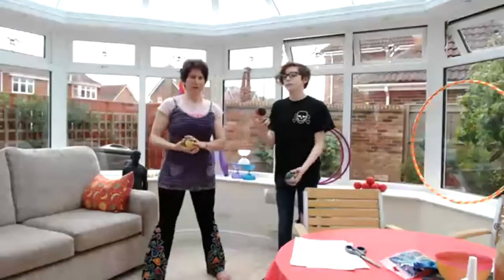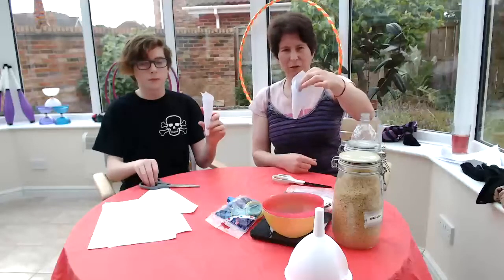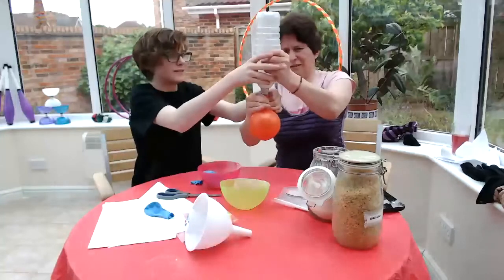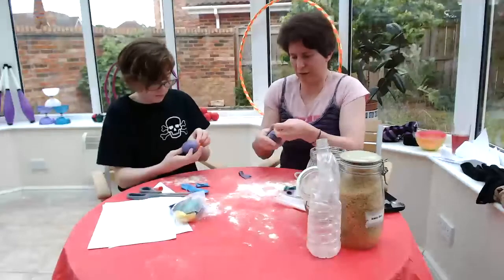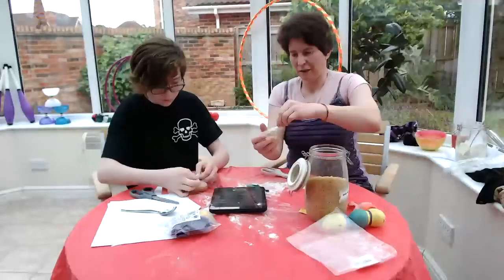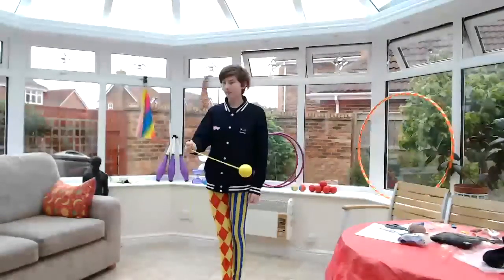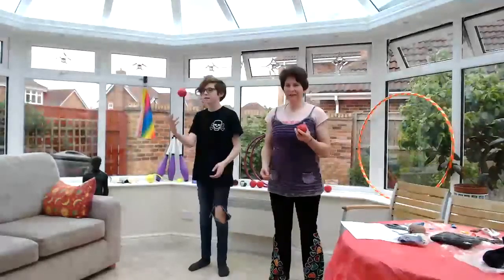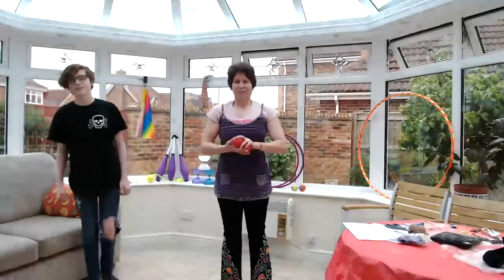Marra 2020: Circus Skills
Join Jo, Jake and Keira Edwards. Roll up, roll up for all the fun of the fair! Make your own juggling balls and Poi from materials found around your home. Once they’re made, we’ll then teach you how to use them. You’ll become a circus performer in no time!! Age range – All (younger children will require adult help)

Equipment list for participants to source in advance of the session:

Couple of pieces of paper
Sellotape
Scissors
A funnel (if you have one to hand)

For juggling balls
Filling Container
Flour to fill balloons (4 per juggling ball, pear shaped/round variety)
or
Rice or Lentils to fill bank small money bags or small plastic bags or
a pair of tights (not too thick and which can be cut up)

For juggling balls made from flour and balloons, you will also need an old empty soft/squashy plastic water bottle (ideally around 500ml with lids, plastic rings and any mouthpieces removed) – a 1 or 2 litre pop bottle could work as an alternative but it will be more tricky to handle and you may need some help

For poi

Juggling balls you will make in the session or tennis balls or round stress balls and
A thick pair of tights (that you can cut up) or a pair of knee length socks